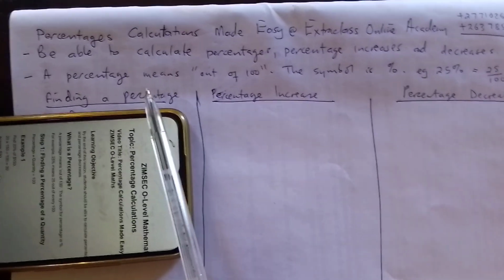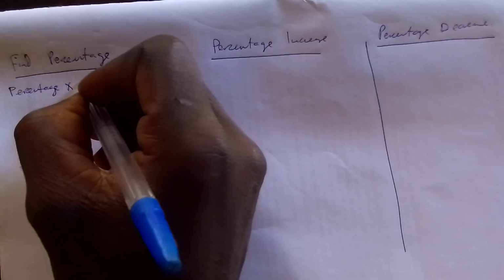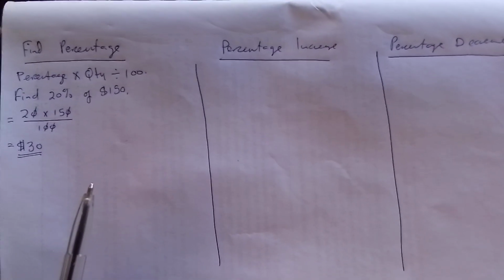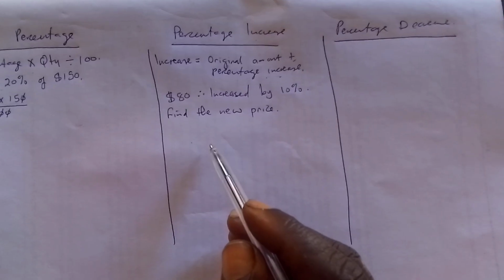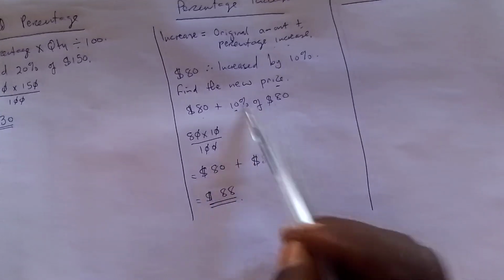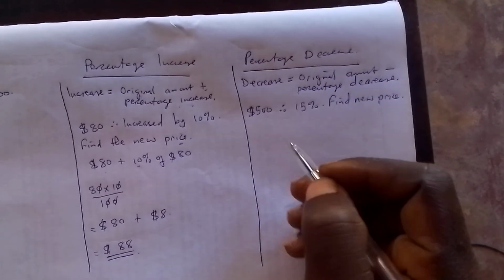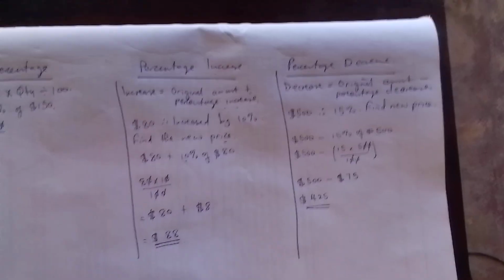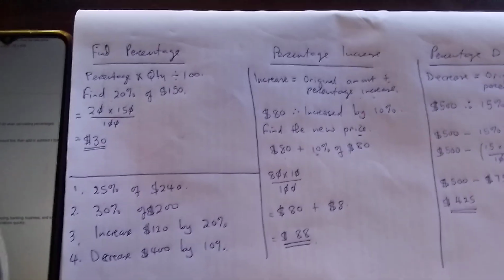📚 Percentage Calculations Made Easy in 10 Minutes | ZIMSEC O-Level Maths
📚 Percentage Calculations Made Easy in 5 Minutes | ZIMSEC O-Level Maths

Do you struggle with percentage calculations in Mathematics?

In this lesson from Extraclass Online Academy, you'll learn how to calculate percentages, percentage increases, and percentage decreases using simple step-by-step methods that are commonly tested in ZIMSEC O-Level examinations.

In This Lesson You Will Learn:

✅ What percentages mean
✅ How to find a percentage of a quantity
✅ How to calculate percentage increases
✅ How to calculate percentage decreases
✅ Common mistakes to avoid
✅ Quick exam tips for better marks

Worked Examples:

✔ Find 20% of $150
✔ Increase $80 by 10%
✔ Decrease $500 by 15%

Perfect For:

📖 ZIMSEC O-Level Candidates
📖 Anyone wanting to improve their Maths skills

📝 Challenge Question

Can you find 25% of $240 before watching the answer?

💡 Exam Tip:
Always calculate the percentage amount first, then add or subtract it from the original value.